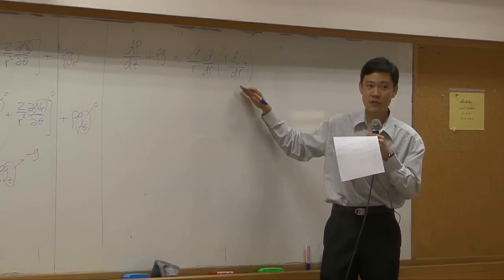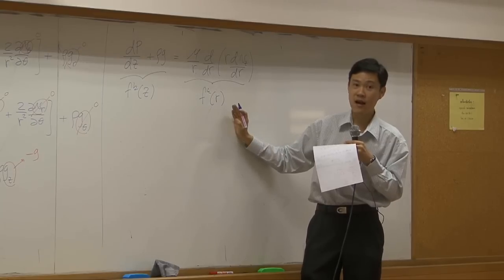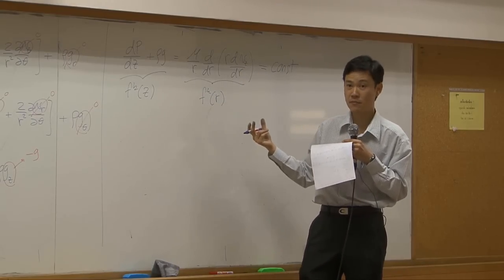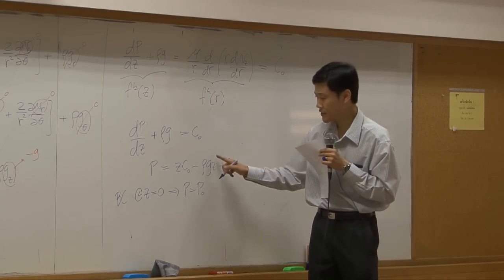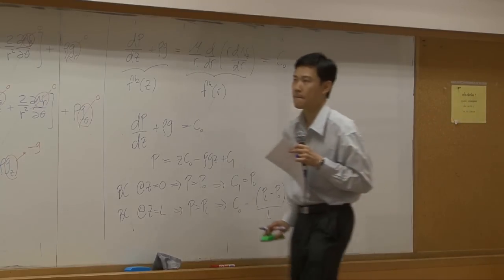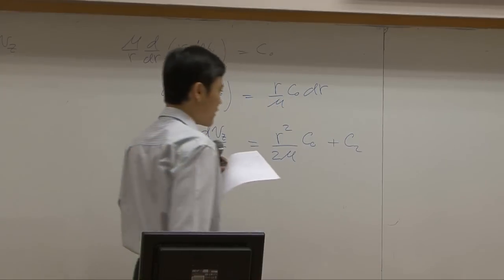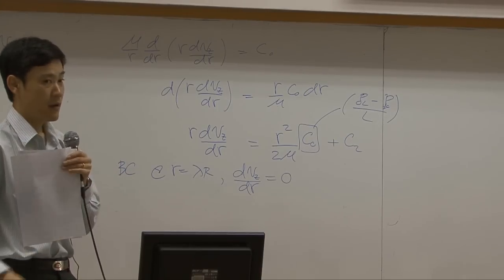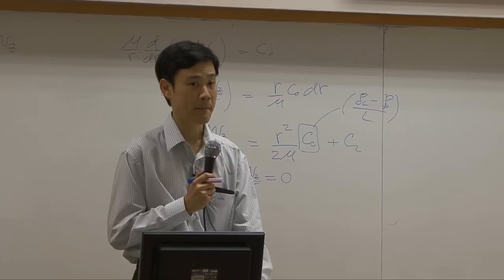Transport Phenomena lecture on 21-11-12 - Momentum transport 7/10 (part 6 of 6)